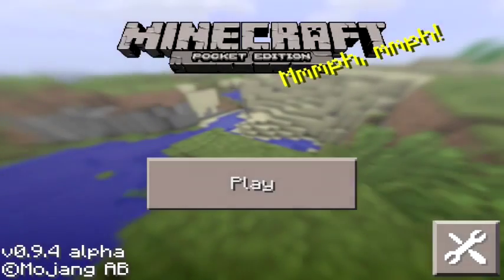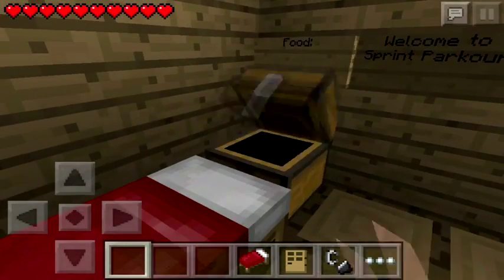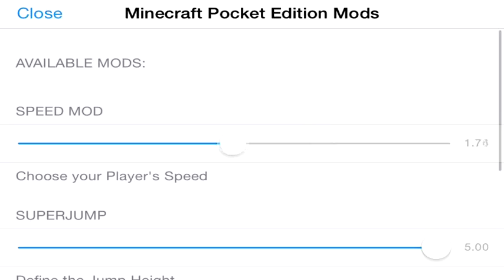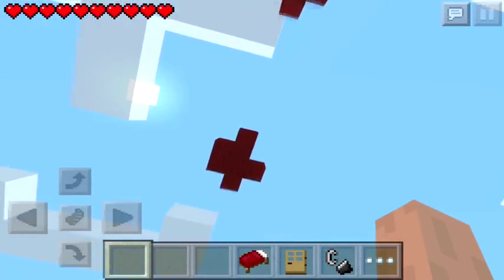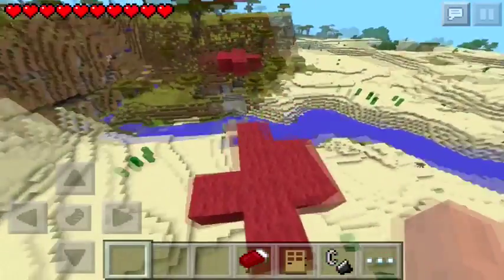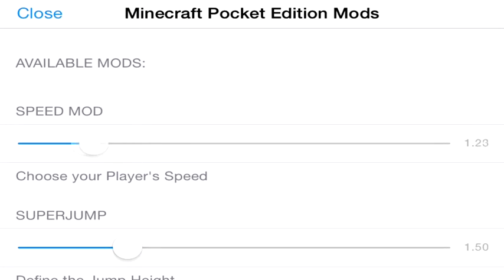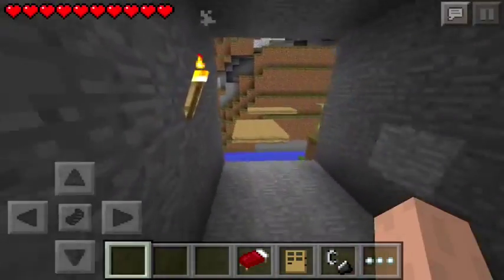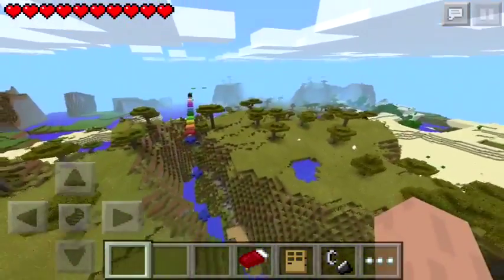Minecraft Pocket Edition Sprint Parkour!